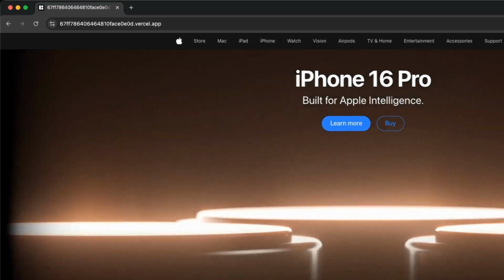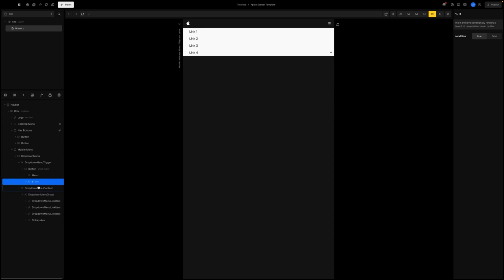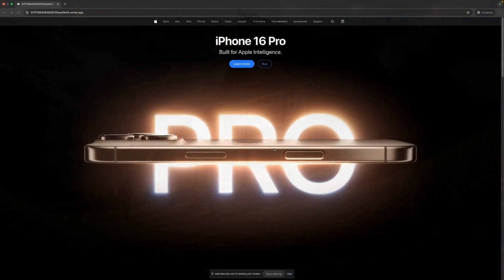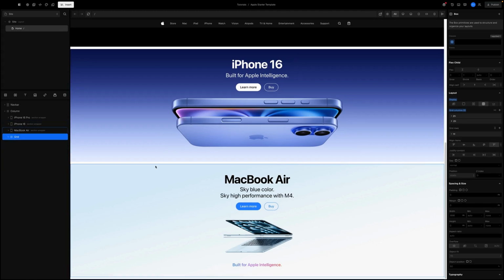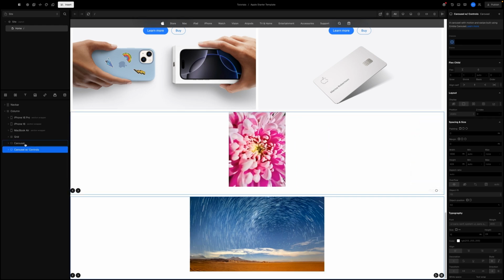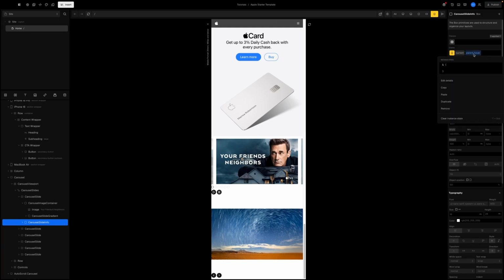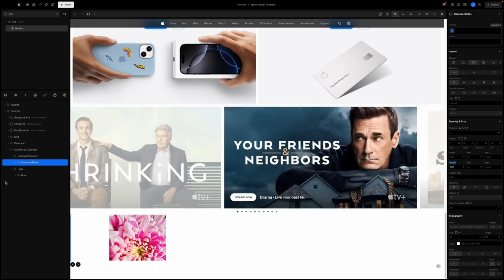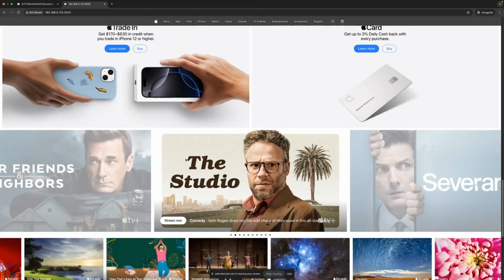Creating Apple.com in Clutch - The Visual Builder for Headless WordPress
Learn how to build every section of Apple’s official landing page—from the glassy, fixed navbar and hero video to the promo grid, autoplay carousel, and responsive footer—using Clutch’s no-code/low-code visual builder.

00:00 Introduction to the Tutorial
00:42 Setting Up the Project
03:48 Creating the Nav Bar
04:53 Styling the Nav Bar
11:13 Adding Navigation Links and Buttons
16:52 Mobile Version of the Nav Bar
27:15 Implementing the Hero Section
37:57 Adding the Video Player
44:57 Creating Additional Sections
45:44 Adding the iPhone 16 Image
46:16 Customizing the Button Style
47:23 Creating the Secondary Button
48:38 Duplicating and Modifying Sections
50:14 Adjusting Text and Backgrounds
55:31 Building the Grid Section
57:24 Creating the iPad Pro Section
01:01:08 Adding Apple Watch Series 10
01:04:32 Configuring the AirPods Pro Section
01:05:54 Setting Up the Apple Trading Section
01:07:30 Finalizing the Apple Card Section
01:08:39 Optimizing for Mobile Devices
01:13:34 Implementing the Carousel
01:27:54 Setting Text Size and Stream Confirmation
01:28:28 Adding Background Images to Carousel
01:29:34 Testing and Fixing Carousel Slides
01:31:08 Making Carousel Responsive for Mobile
01:32:48 Creating Hover Effects for Carousel Info
01:39:51 Customizing Carousel Indicators
01:43:57 Adding Play and Pause Controls
01:51:22 Finalizing Carousel and Adding Content
02:03:24 Building the Footer Section
02:10:00 Making Footer Responsive
02:11:58 Conclusion

Resources & Links

💬 Get Involved

Suggest future tutorials or site clones

Drop questions or feedback below!